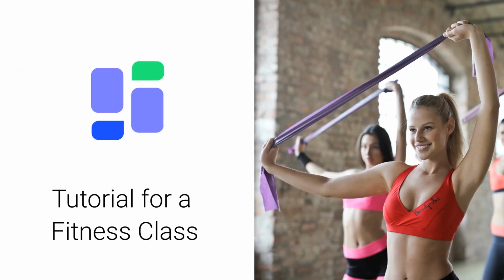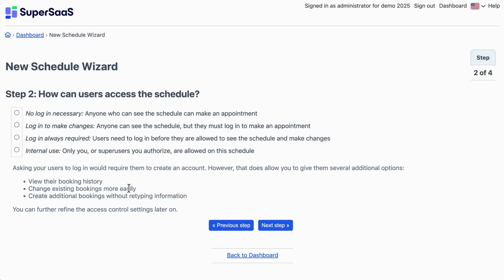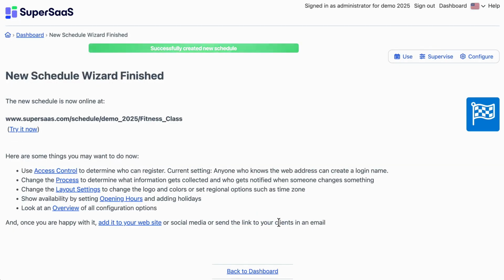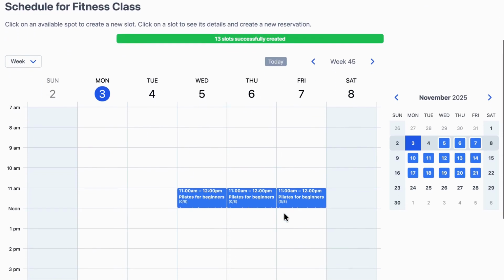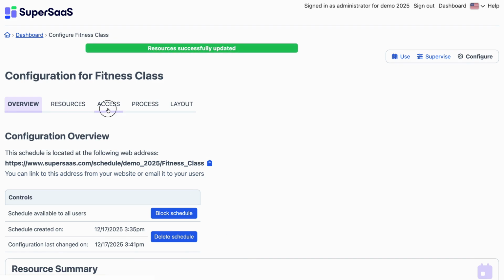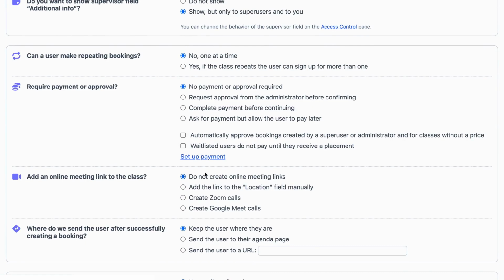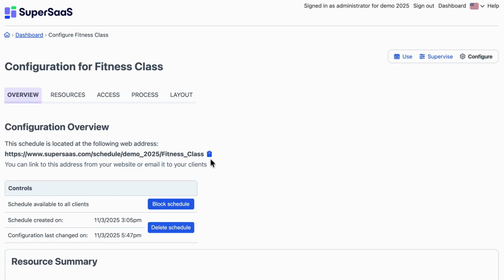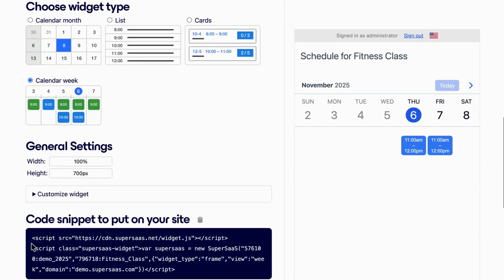How to Set Up a Fitness Studio Booking System with SuperSaaS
👉 or check out the *INTRO VIDEO* that provides an introduction to the features and benefits of using SuperSaaS for *scheduling classes or events*

🌍 SuperSaaS is available in many languages. You can change the interface language in your account settings.